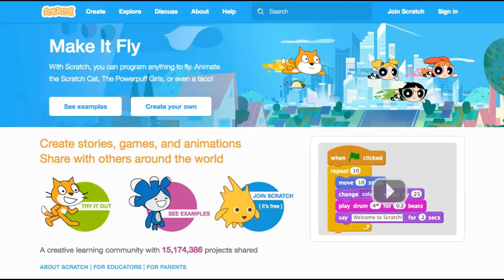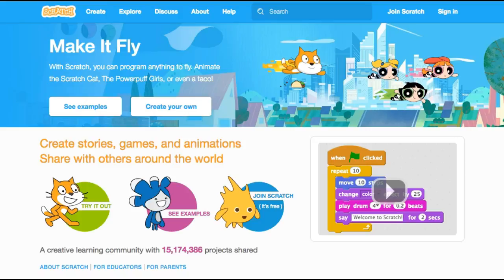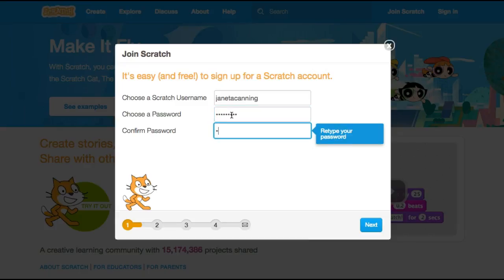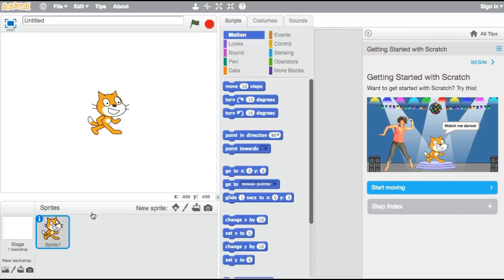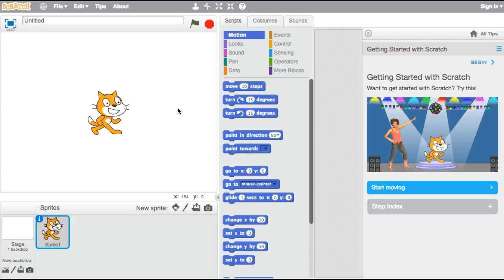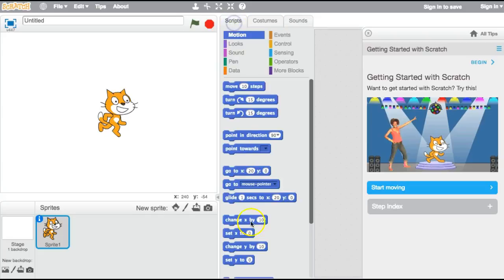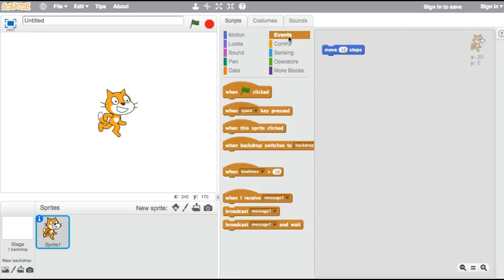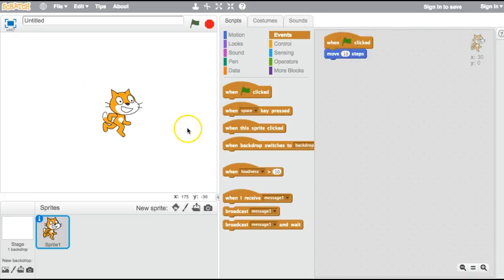How to Start in Scratch on Raspberry Pi